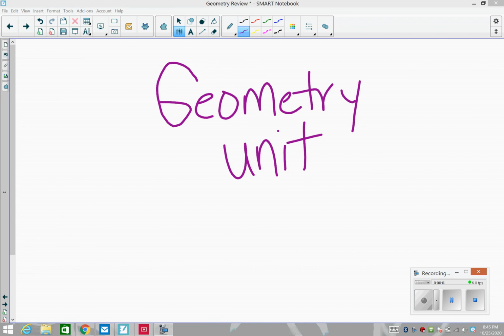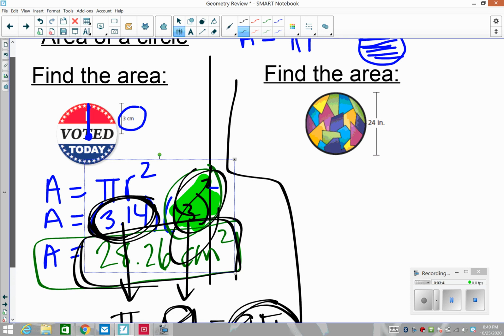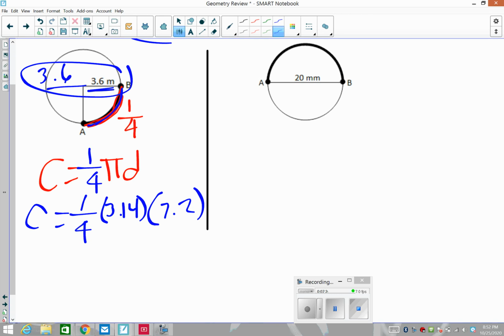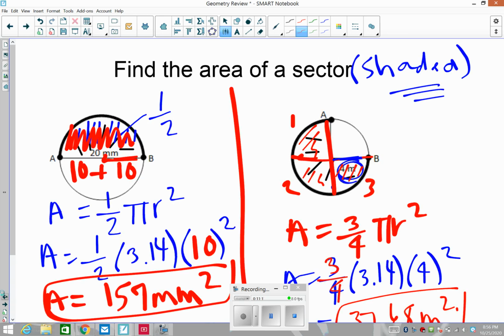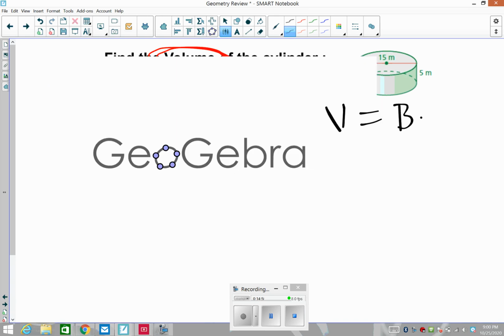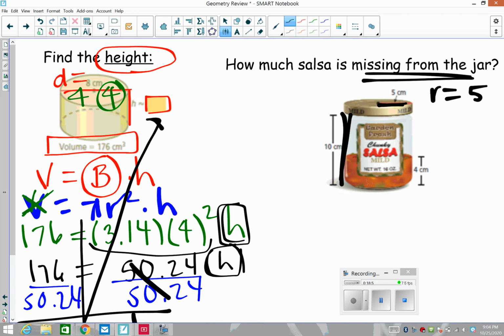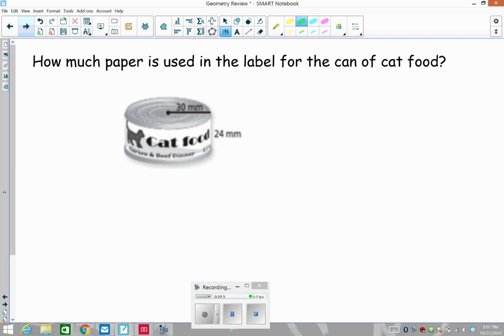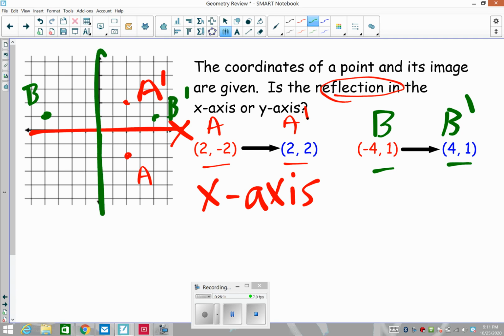Geometry Unit Review